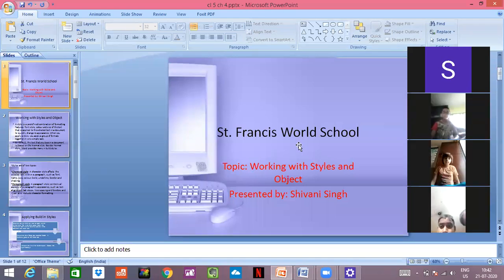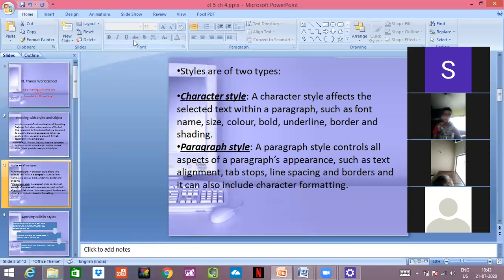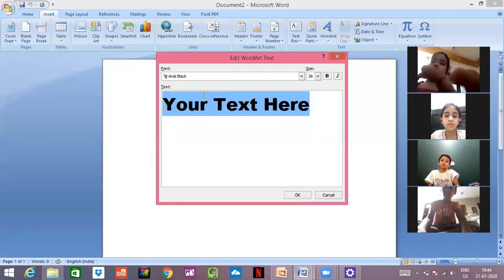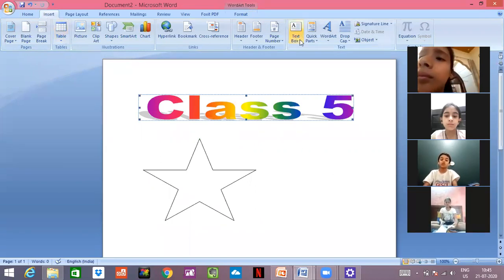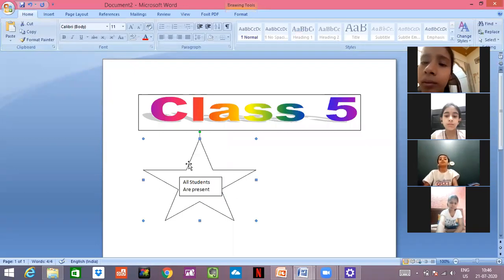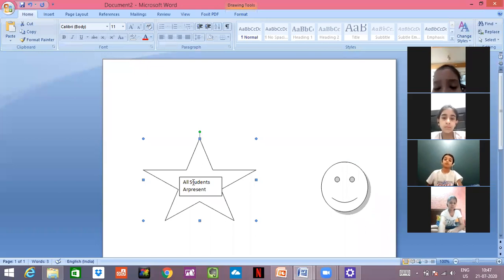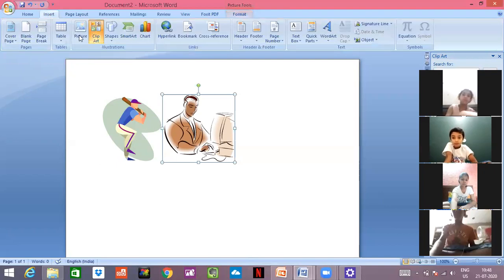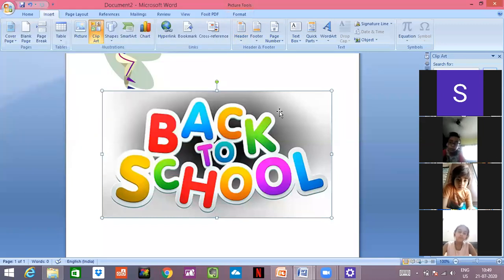Class 5 Ch 4 Working with Styles and Objects (Conti.)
Students will learn about placing text in shapes, using drawing tools, inserting clips art and pictures, inserting symbols and special characters, applying shadow and adding a screenshot in a document.